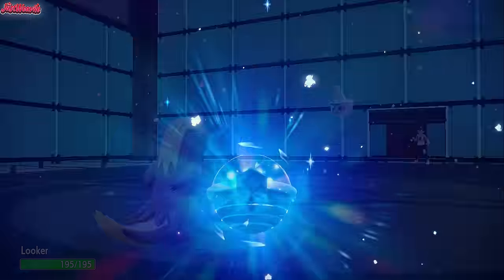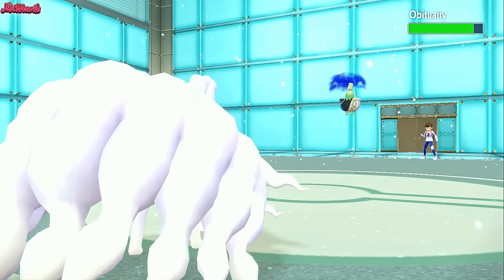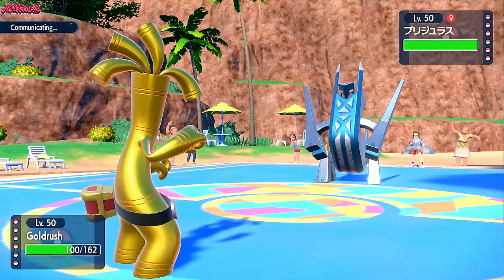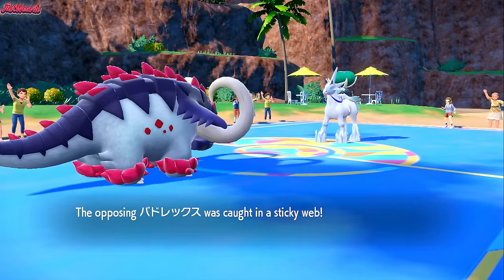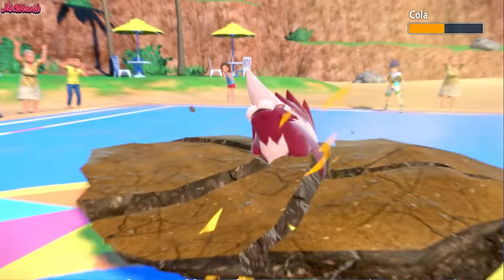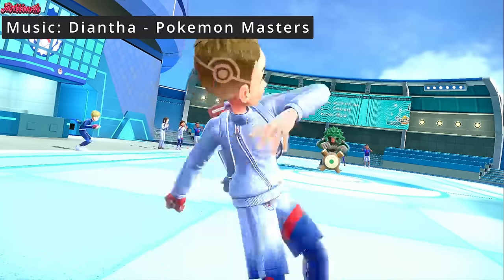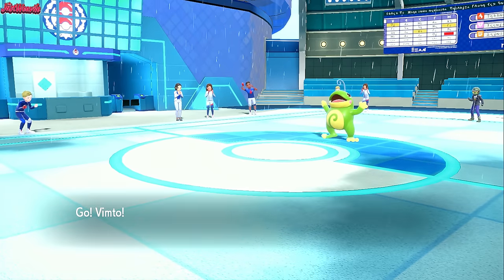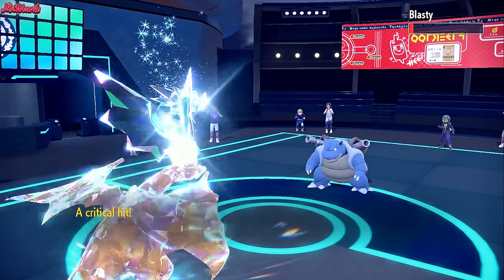I Spent 𝙃𝙊𝙐𝙍𝙎 Making 𝗚𝘂𝗺𝘀𝗵𝗼𝗼𝘀 Work...!